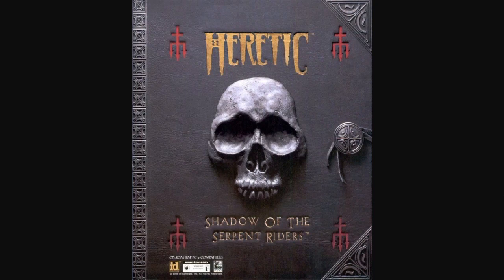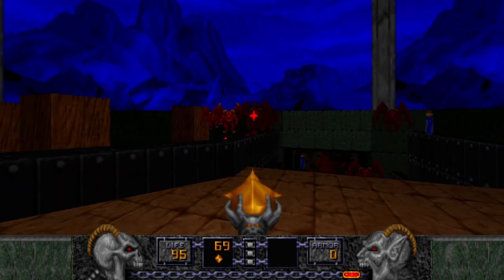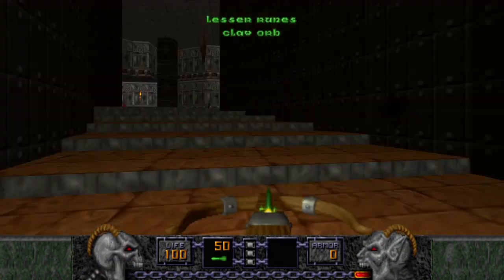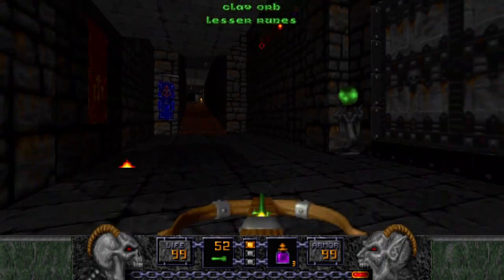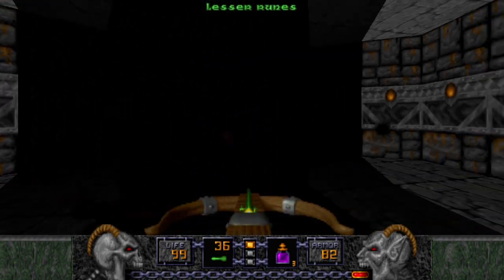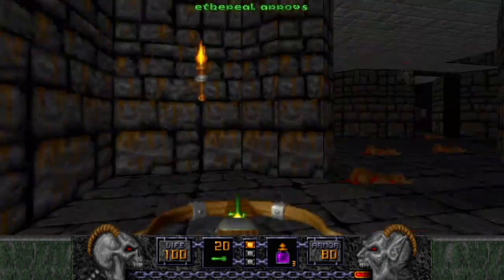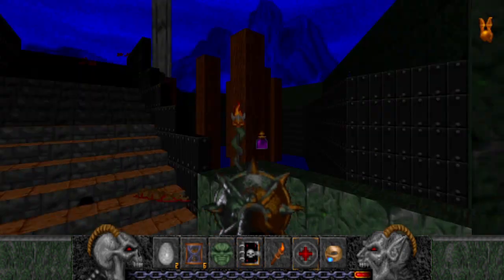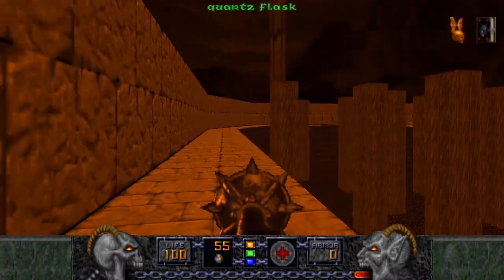Heretic Walkthrough - The Stagnant Desmene - E5M6: Colonnade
Difficulty: Black Plague Possesses Thee
Elven Wand Start
100% Walkthrough

Some maps in DOOM may have a fairly high monster count, but you guys haven't seen anything until you've played through Heretic. Especially this map right here, but at least it's not the most difficult one in the game.